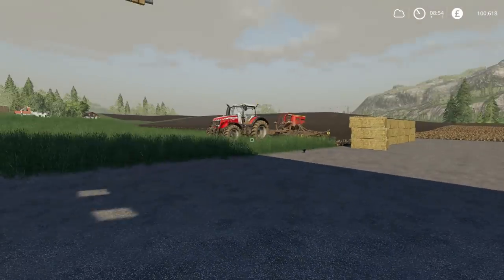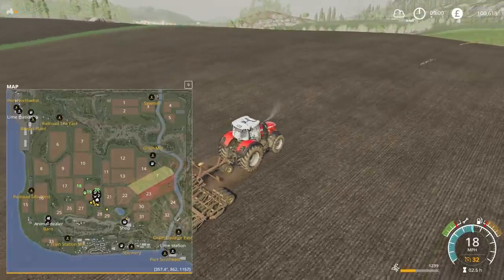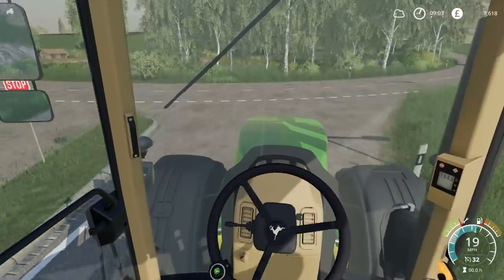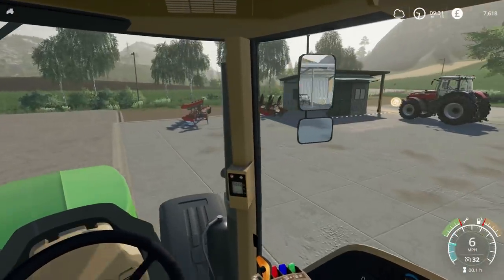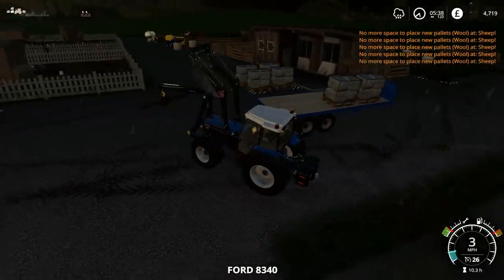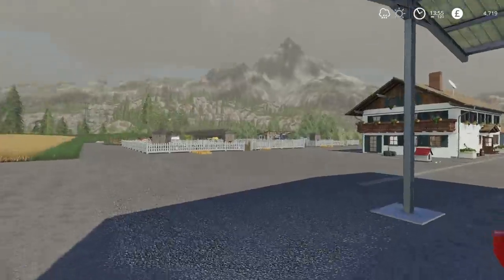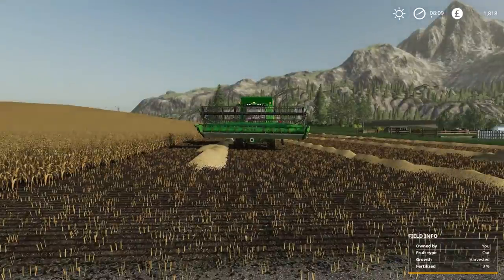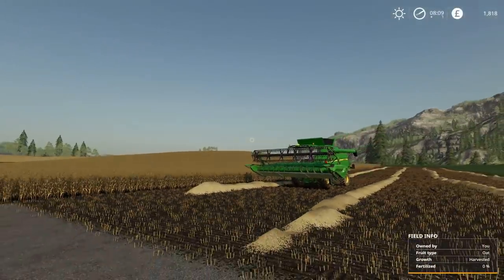A MORE MATURE DEERE - Let's Play Farming Simulator 19 | Episode 55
A "new" Deere for the farm!

Mods Used:(EXTERNAL LINKS USED AT YOUR OWN RISK!)
Case 1455
By Giants

By Blur Modding

LS-Modcompany

Model and Texture by Vasilisvasilis31,MarioRoss

By Giants, Jekyll
Sound Files: DuDe1

(Original link unknown)